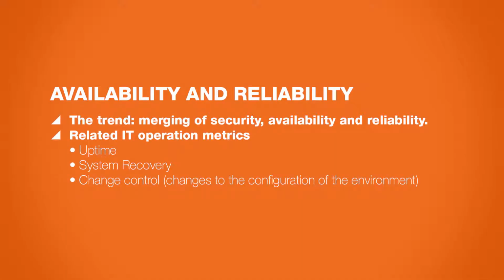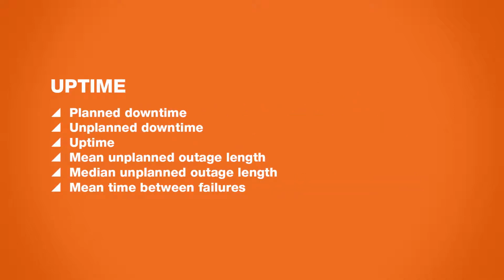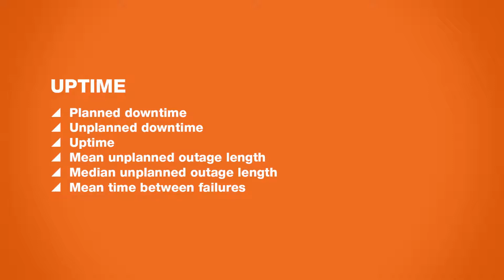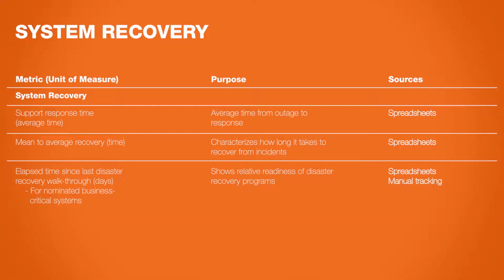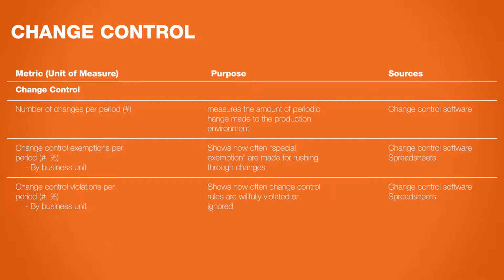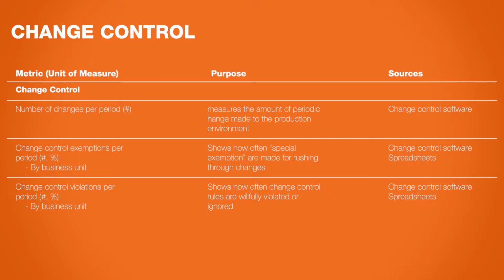04 Unit V5 - Availability and Reliability-.mp4